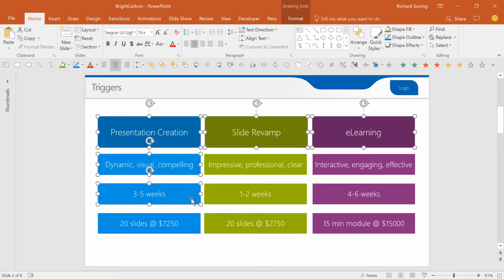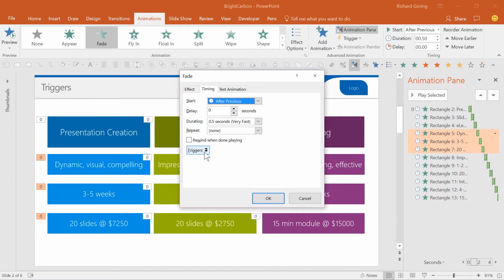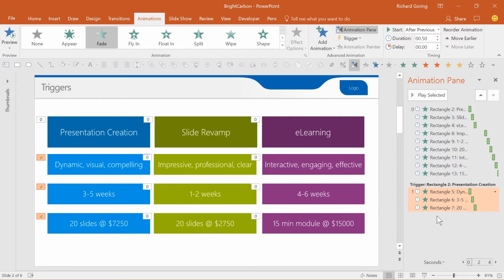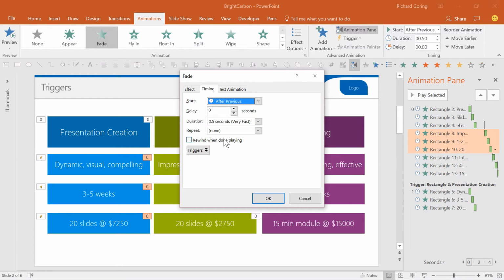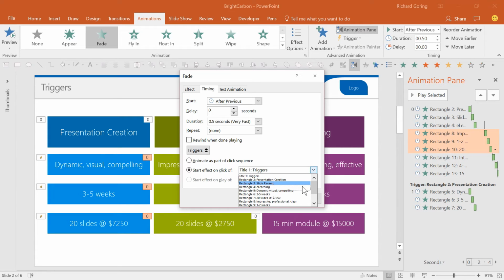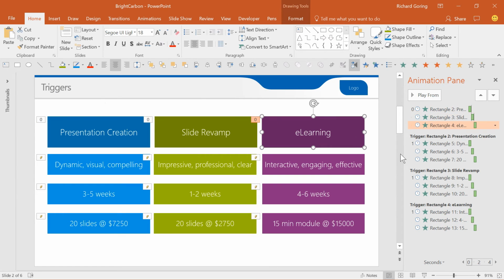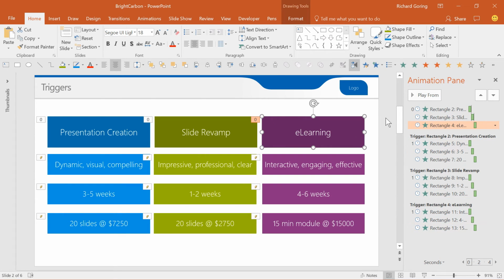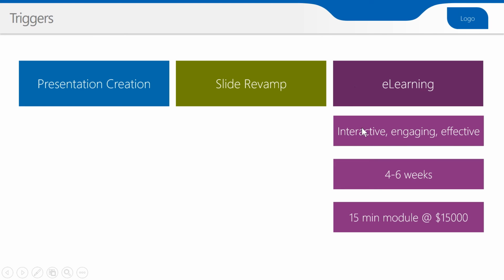Trigger Animations for Interactive Content Advanced PowerPoint Tutorial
Create interactive content with trigger animations, to show just what you want, and not what you don't. Create quizzes, responsive content, and discussion tools.
Works for PowerPoint 2016, PowerPoint 2013, PowerPoint 2010, PowerPoint 2007, and even PowerPoint 2003 and earlier.
for more, and to see what sales, market, and training presentation support we offer, and our eLearning solutions.